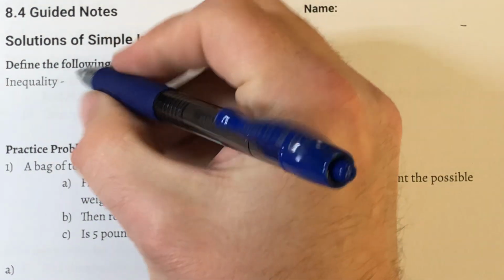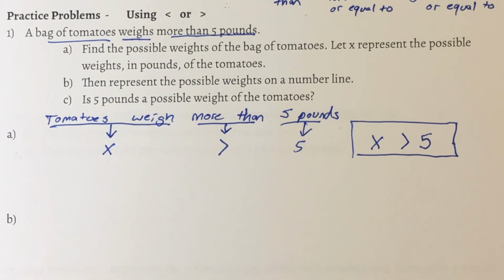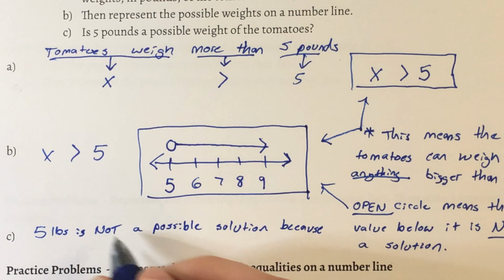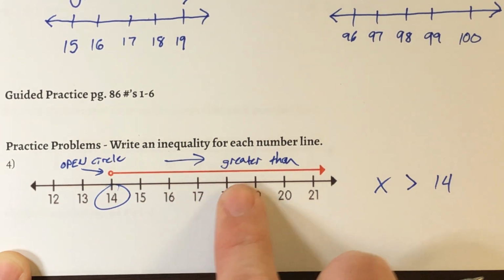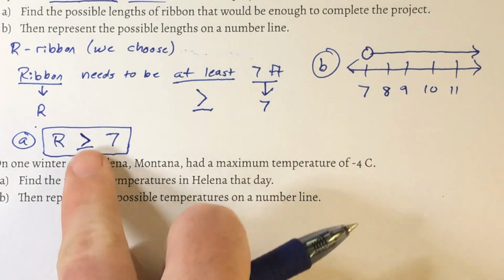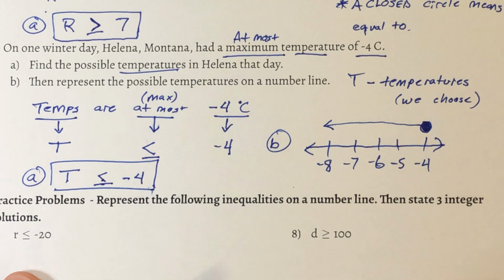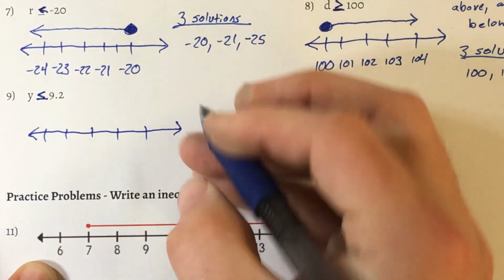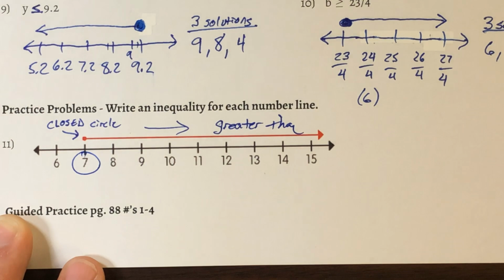8.4 Solutions of Simple Inequalities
In this video I go over how to write simple inequalities and represent them on number lines.